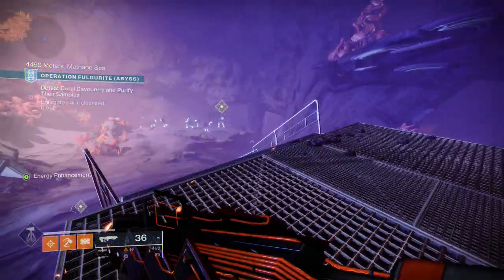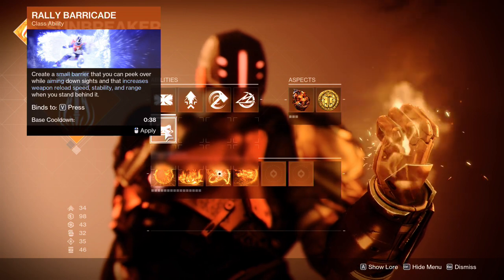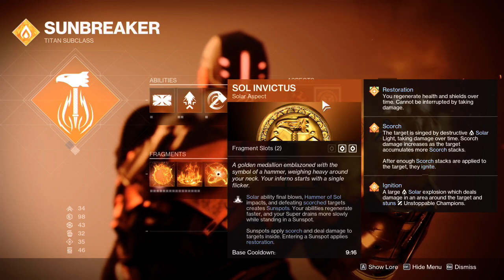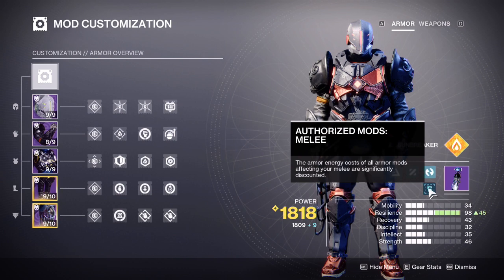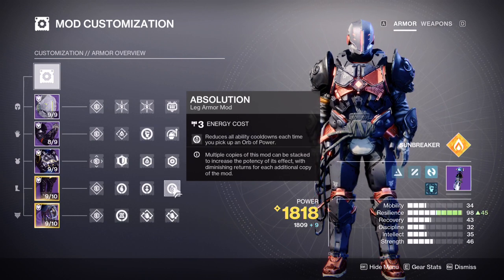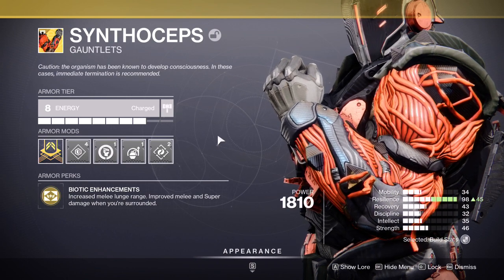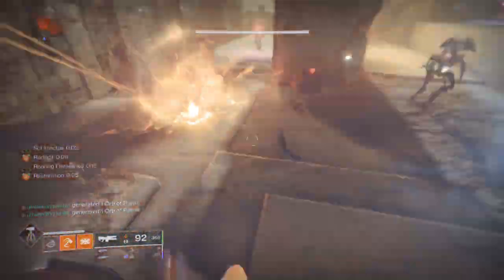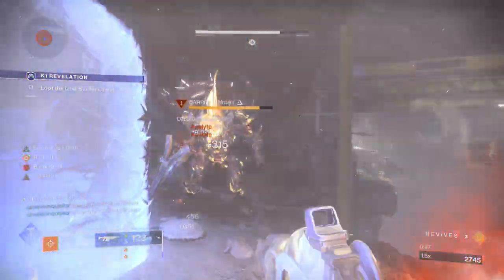New Light Basics: Builds: Solar Titan (Firestorm)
How ya livin?? Destiny 2 can be overwhelming for a New Light to come ot grips with let alone try and feel powerful in at first glance. Join me in a series of videos geared for newer lights (and some more established lights too perhaps...), which aims to provide resource to help new players become legend.

We take a look at the Solar Titan build I mention in the build basic video.